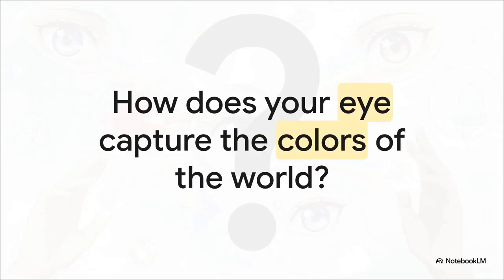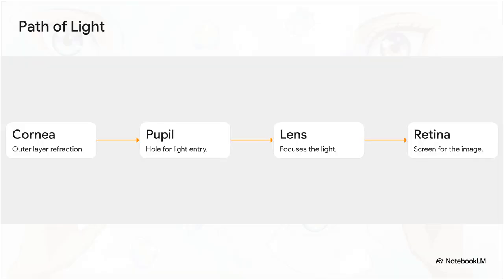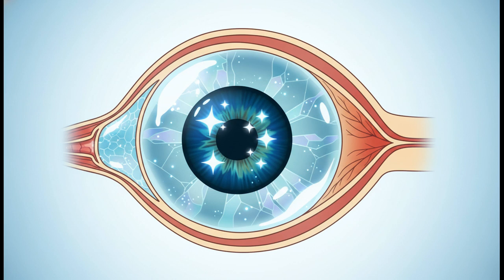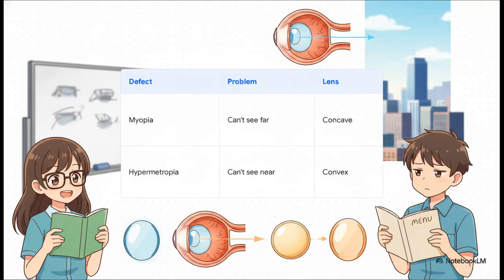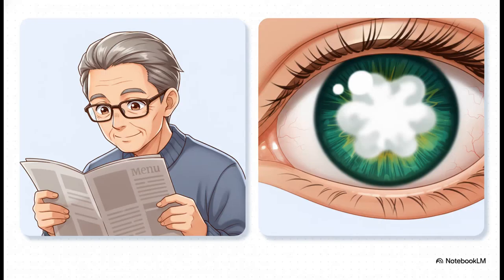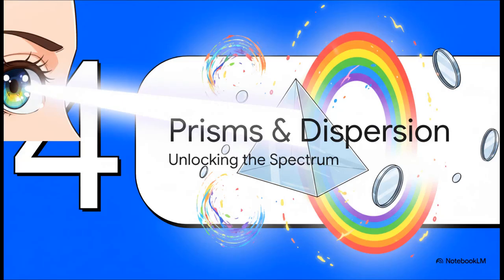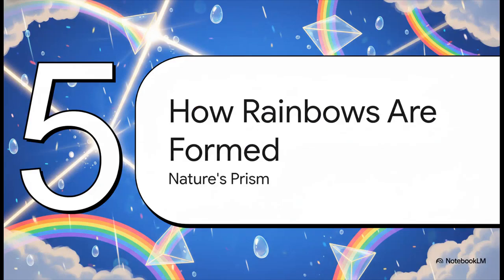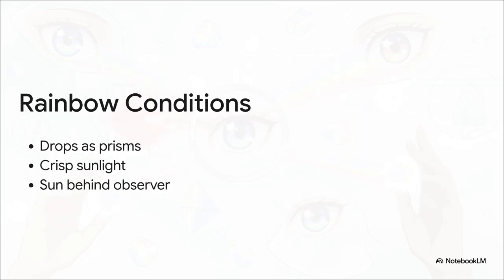Human Eye And The Colourful World . Rapid Revision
A Small Video For Big Learners